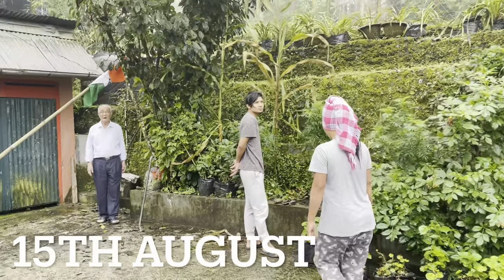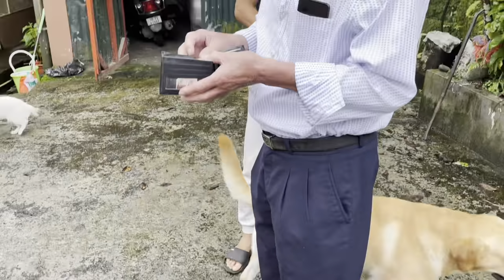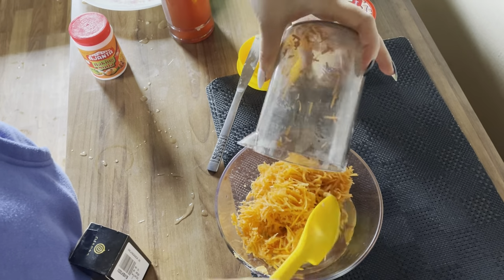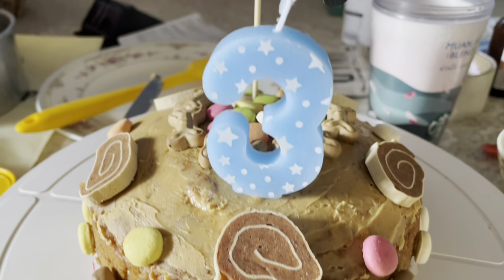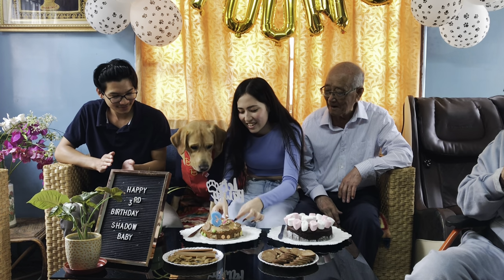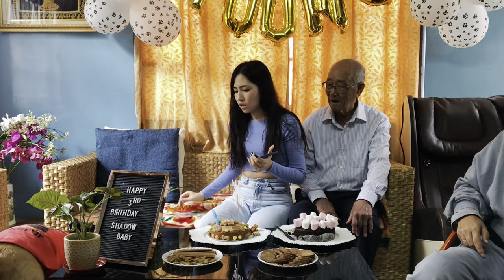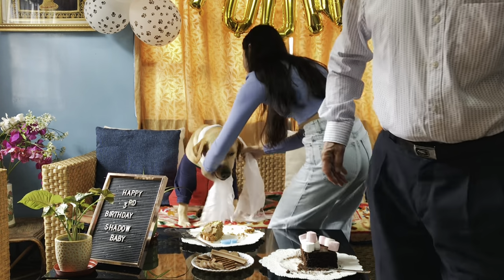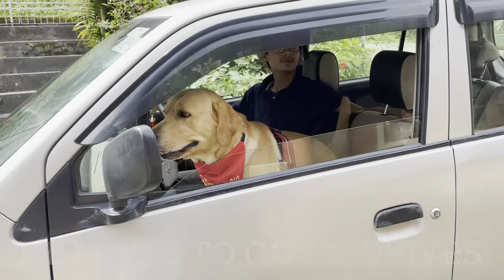BIRTHDAY VLOG || Our precious Labrador FUR BABY turned THREE!! PET PARTY!!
Join us in our Independence Day and Shadow's birthday celebrations at home in Chhumirchen!